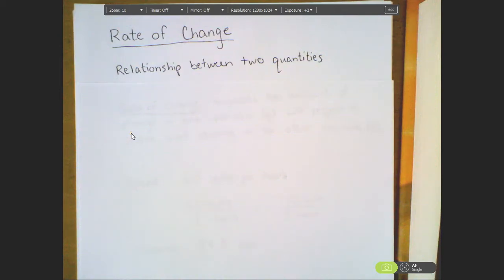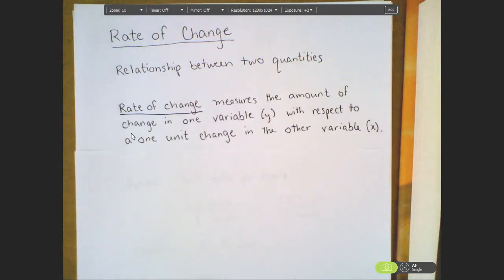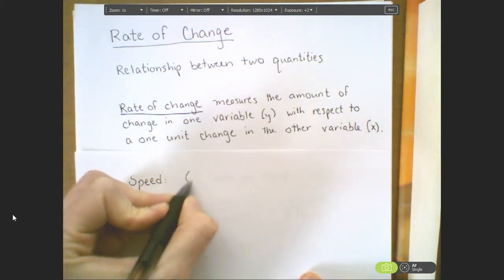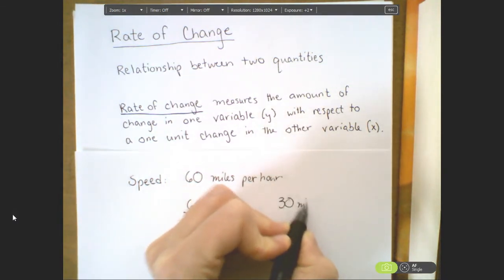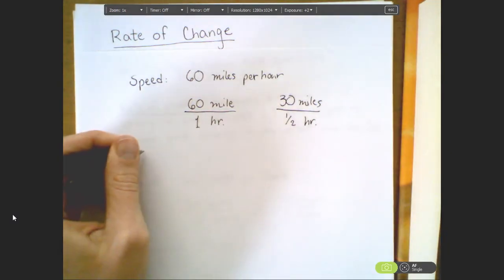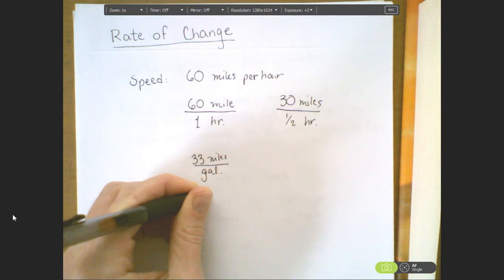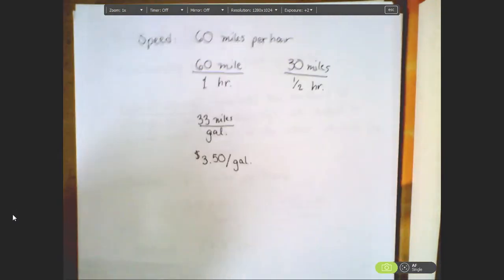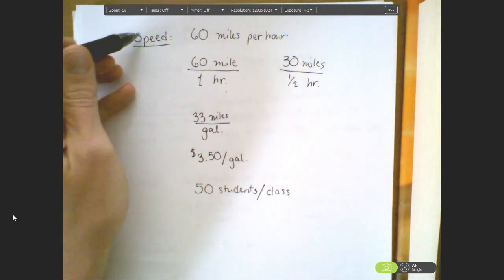Rates of Change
Brief definition of rates and several examples